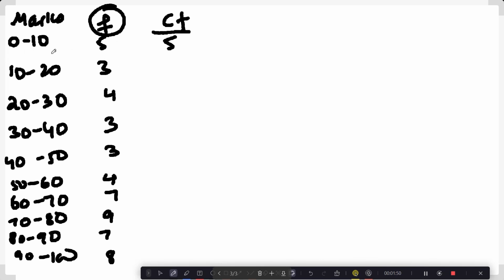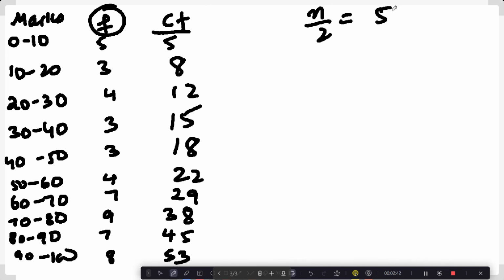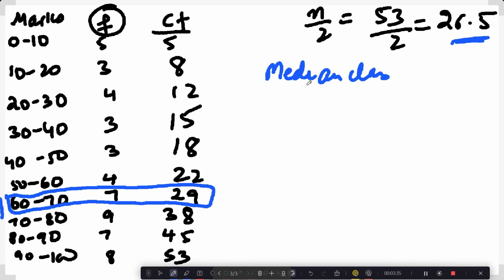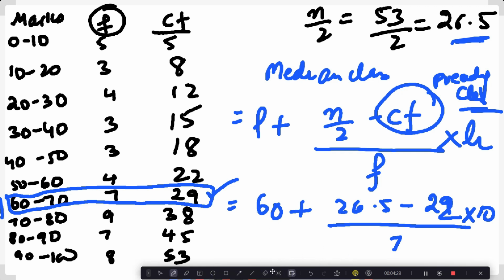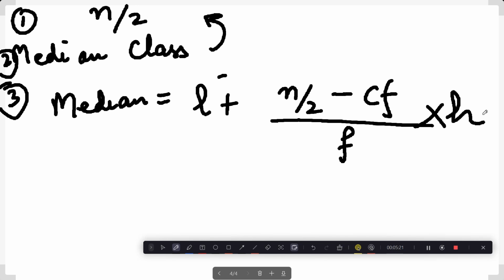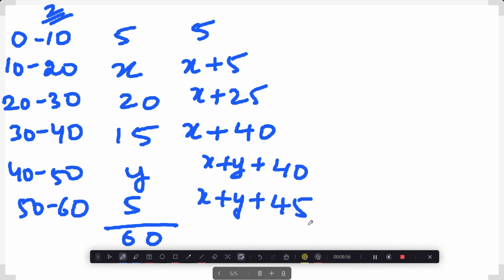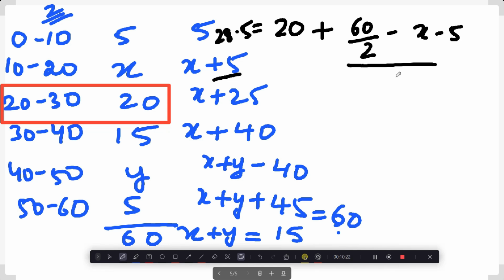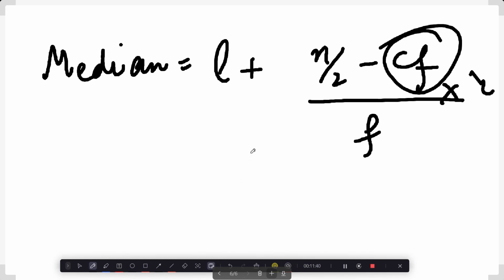Statistics - Step by Step - Calculating Median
Welcome to Day 3 of 3 of  Statistics  🚀

Master the art of calculating the median in this in-depth Class X Statistics tutorial! Follow along as I solve questions step-by-step, making it simple to understand and apply. This video is designed to help you build confidence and excel in your exams. Let’s learn together!

We study these concepts and also solve exercises from the NCERT textbook.

Please let me know your feedback and queries in the comments below.